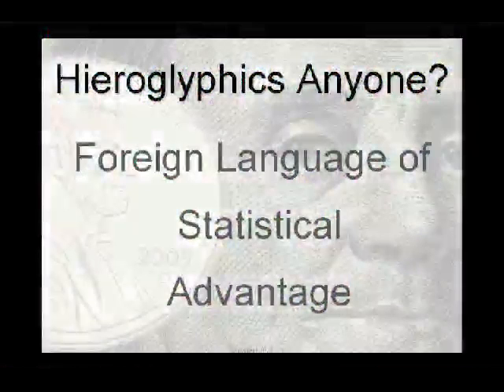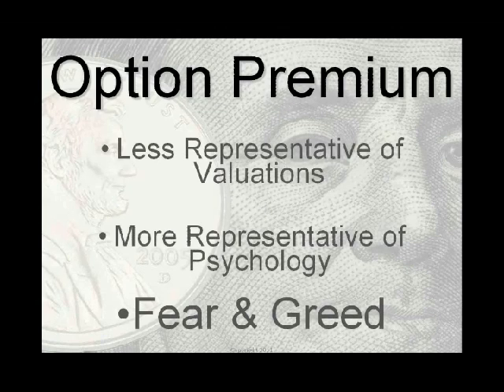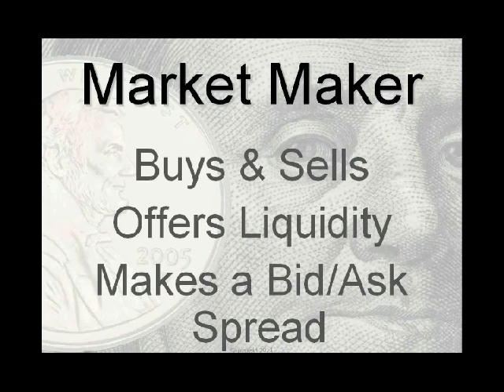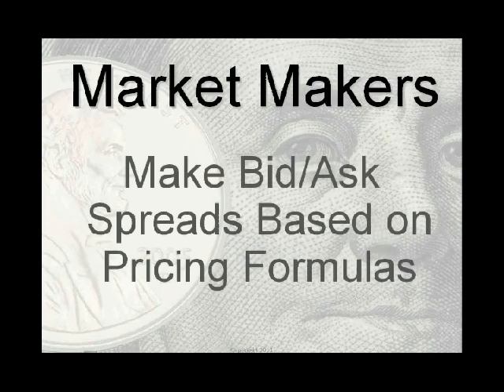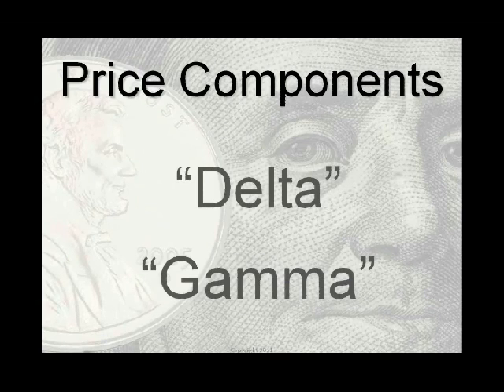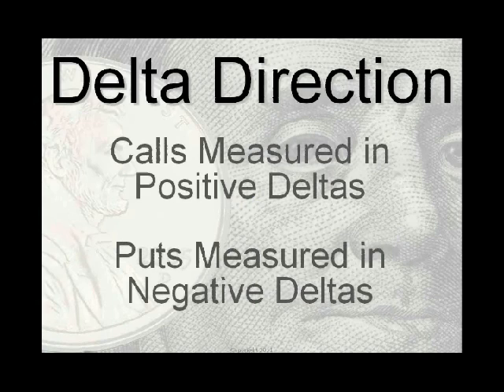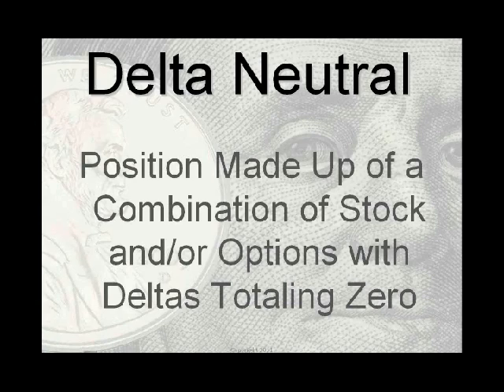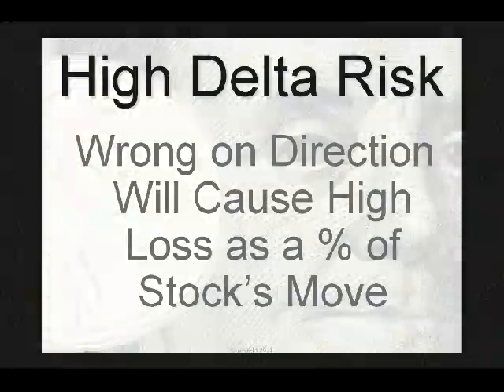Chris Verhaegh: Language of Statistical Advantage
In this clip from "Money from Nothing DVD", Chris Verhaegh explains the Black Scholes options pricing model. Verhaegh also looks at the market maker hedge. Last, Chris wraps-up by defining the "greeks".